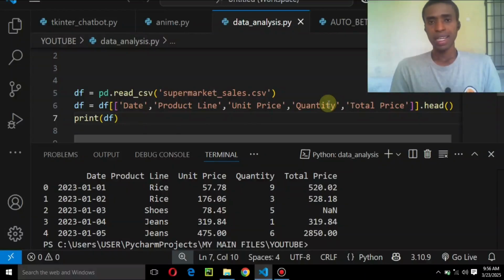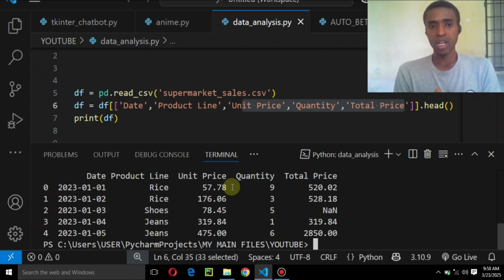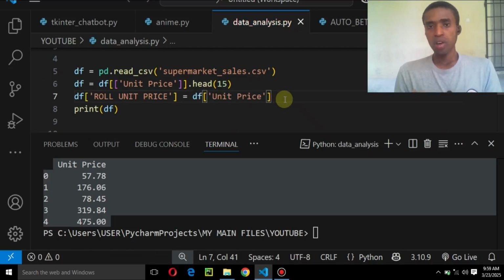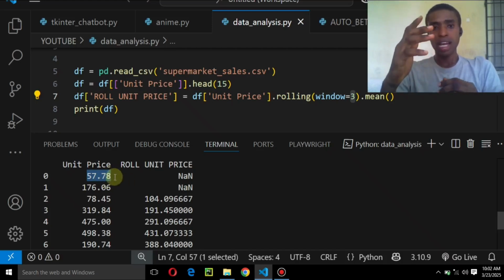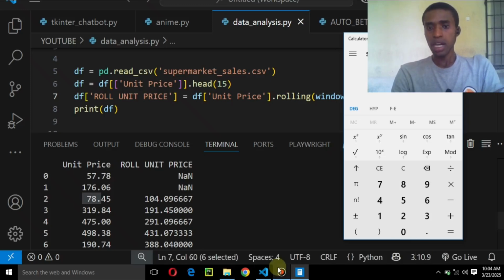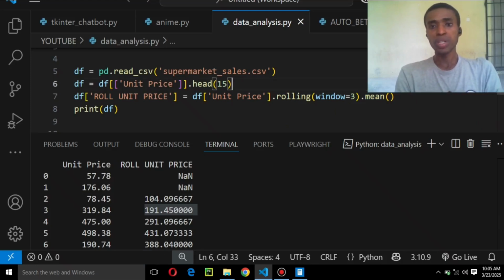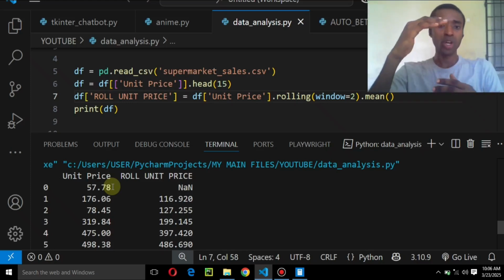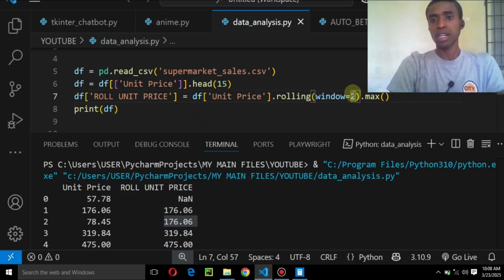Data Analysis In Python Using Pandas ( Rolling Function in Pandas )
In this video, you’ll learn how to use the **rolling function** in Pandas to perform rolling window operations on your DataFrame. The rolling function is a powerful tool for applying functions like sum, mean, and others across a moving window of data, which is essential for time-series analysis and smoothing.

We’ll cover:
- Understanding the rolling window concept
- Applying rolling functions like `.mean()`, `.sum()`, and others
- How to define the window size and adjust it
- Real-life use cases for rolling functions in data analysis

📌 Topics Covered:
- How to use the `.rolling()` function
- Rolling windows and their applications
- Real-world examples with rolling operations
- Handling rolling windows with missing values

🎯 This video is part of the **Data Analysis Using Pandas** series, ideal for beginners and anyone looking to leverage rolling functions for time-series or sequential data analysis.